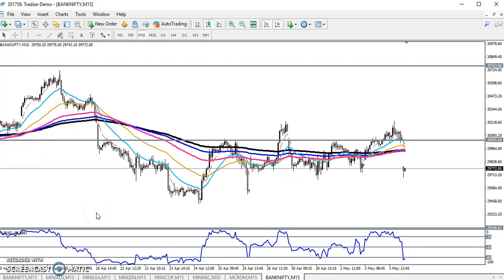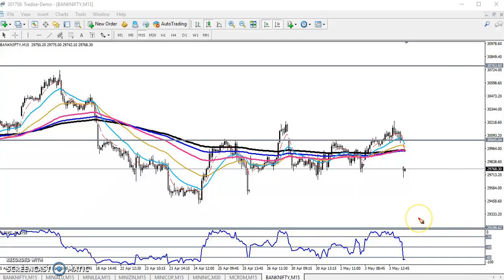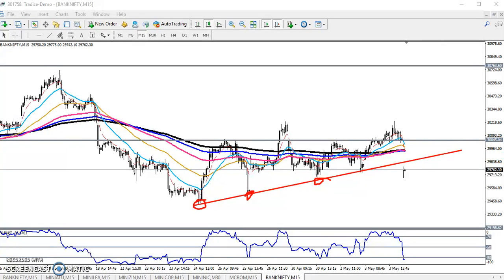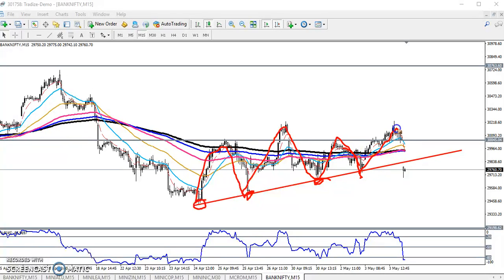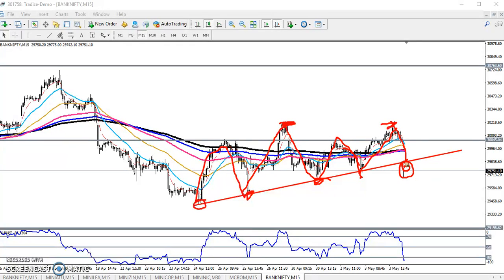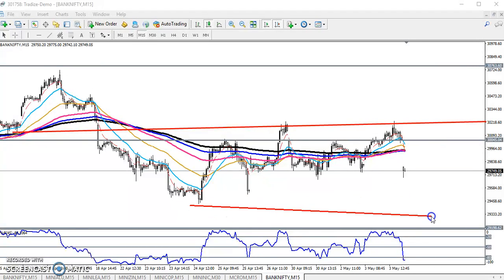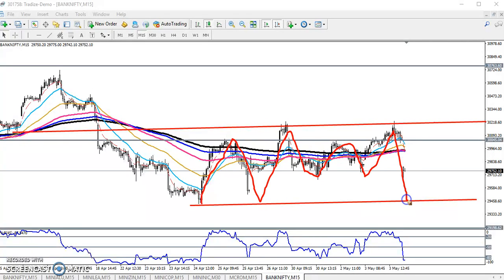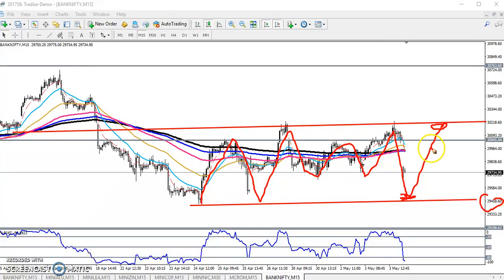Today Bank Nifty Market Research 06.05.2019 (English)